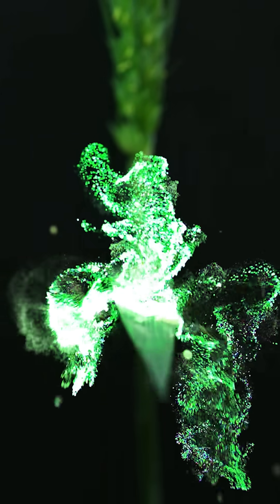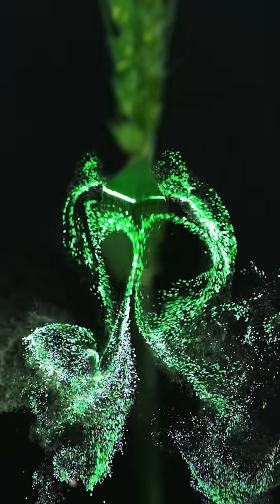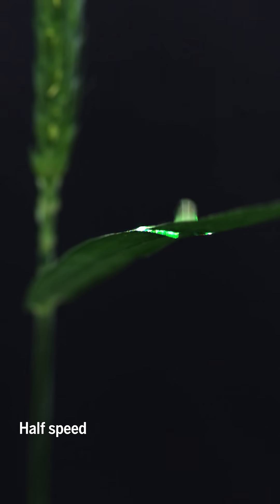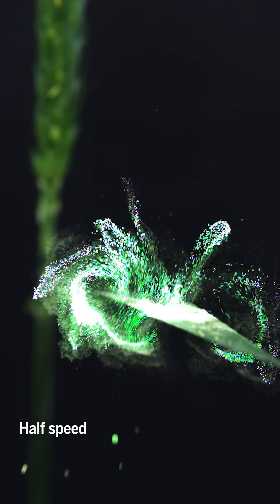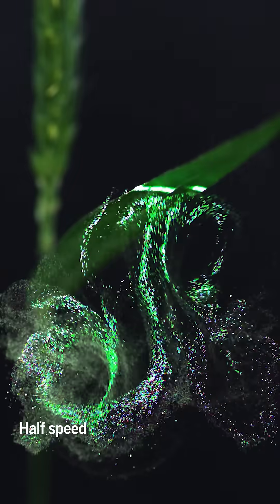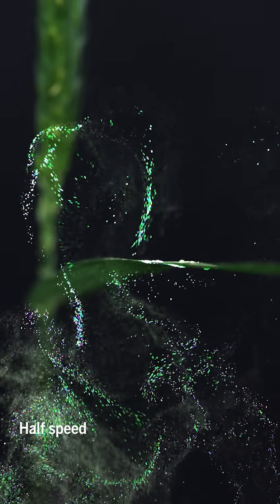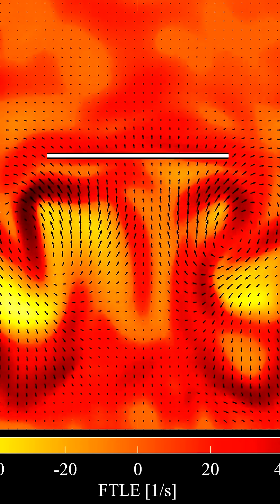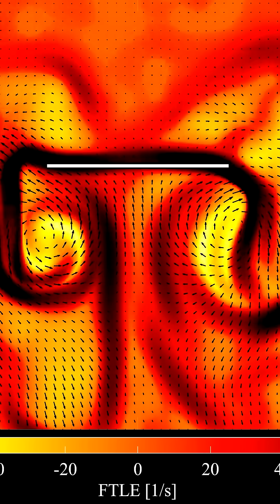How spores spread between infected plants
Using a high-speed camera and smoke and pollen particles, researchers are modeling how infected spores spread from plants.